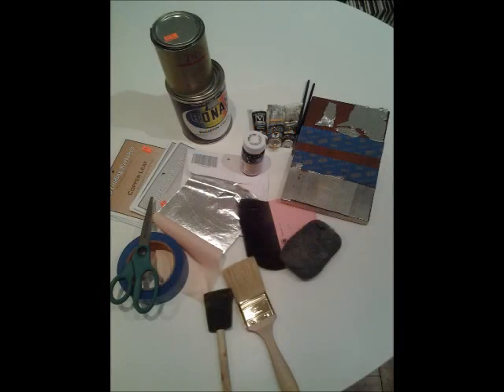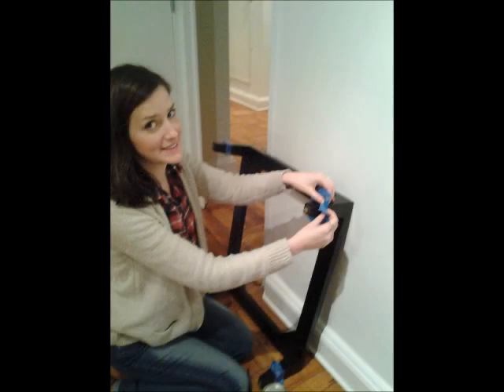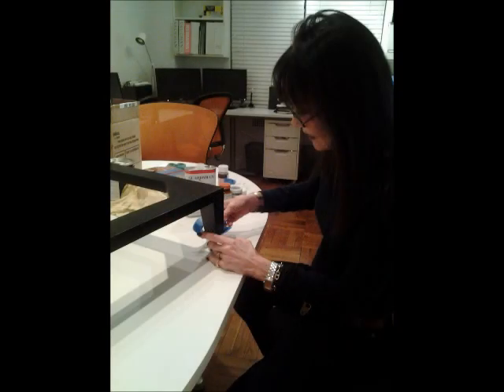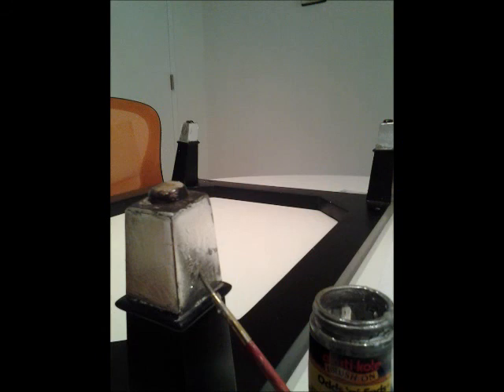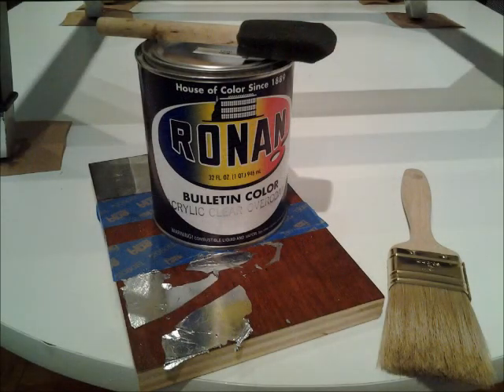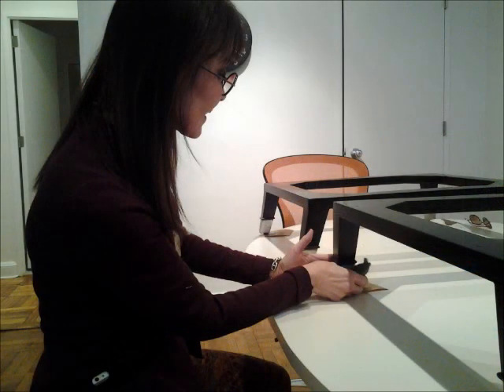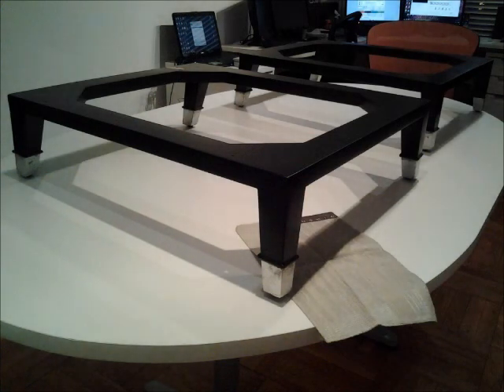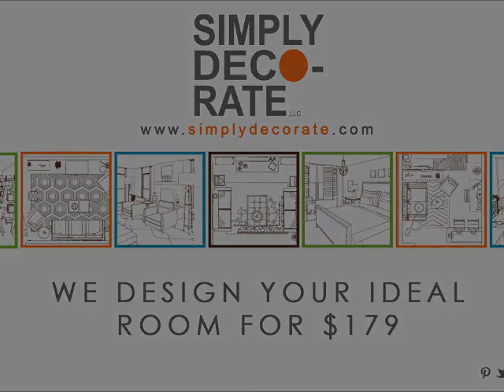Surface Gilding with Metal Leaf Paper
How to Surface Guild with Metal Leaf.